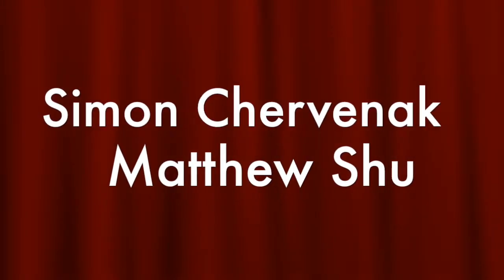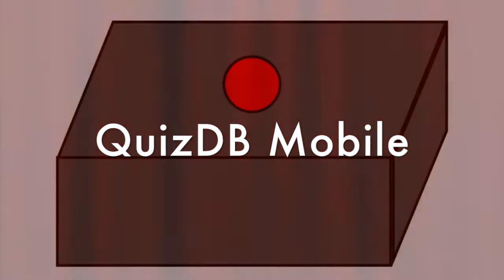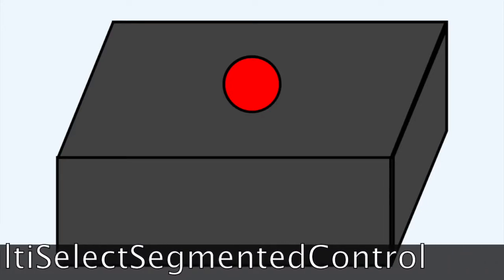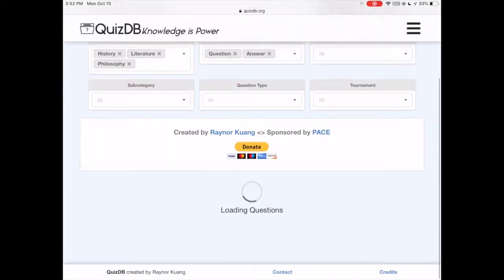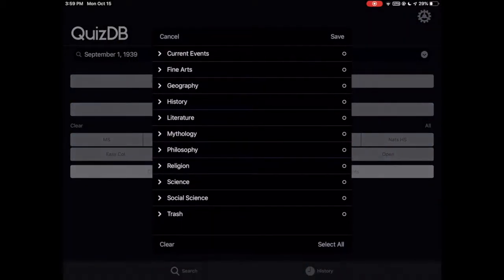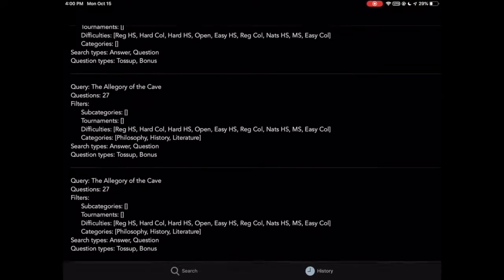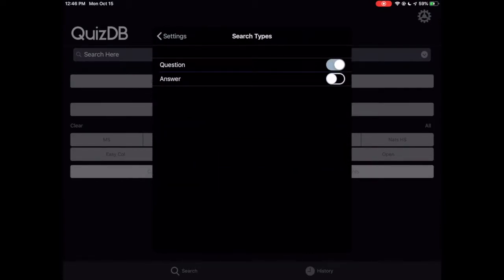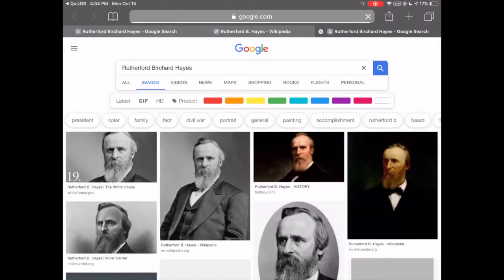QuizDB App Movie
This video is the submission video for the app QuizDB Mobile for the Congressional App Challenge.

Made by Simon Chervenak and Matthew Shu